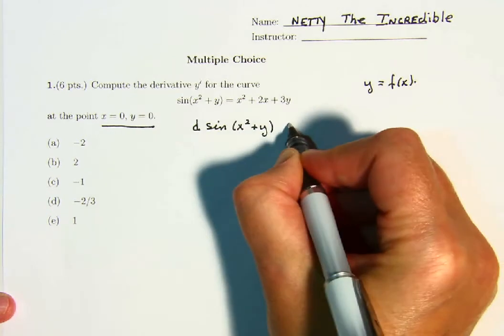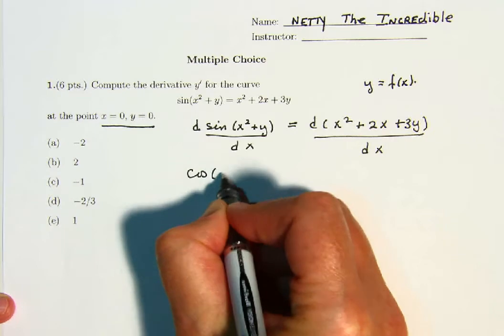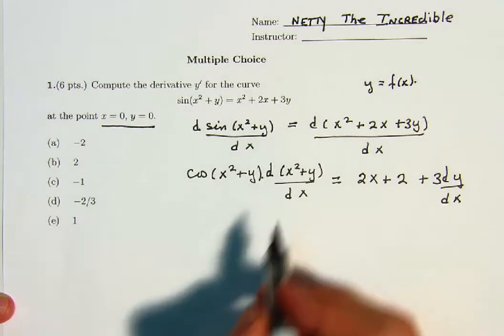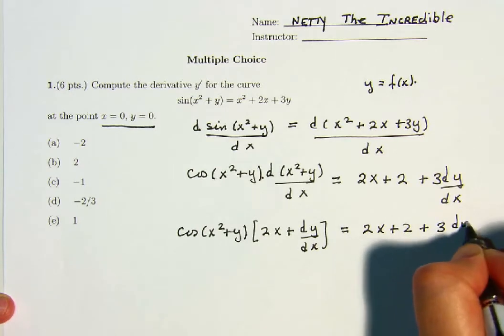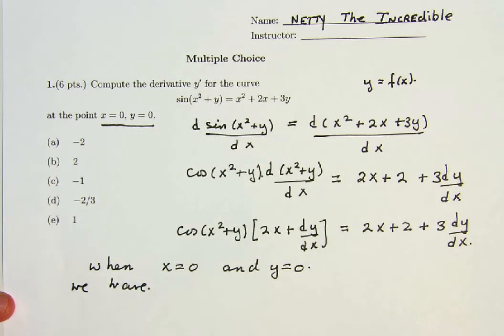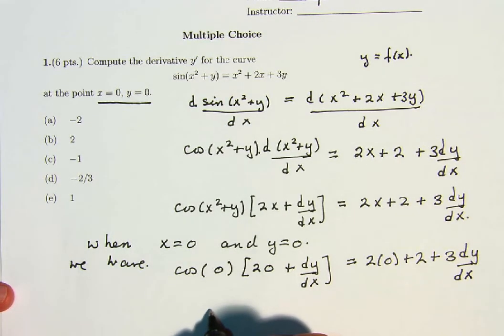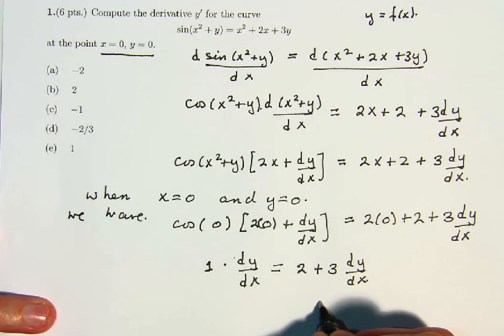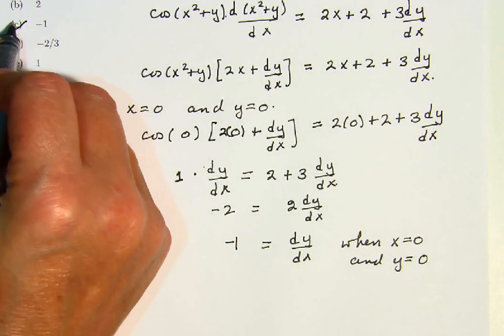implicitdiffPractice Exam 1